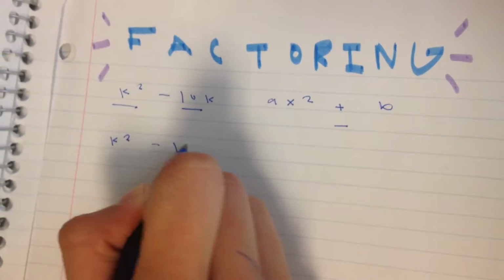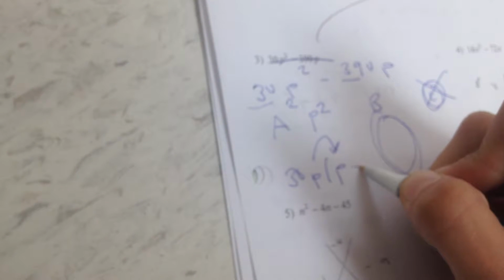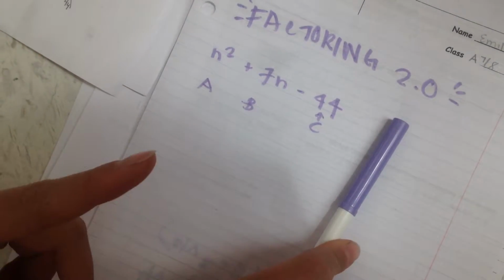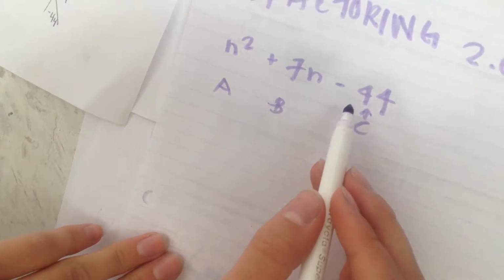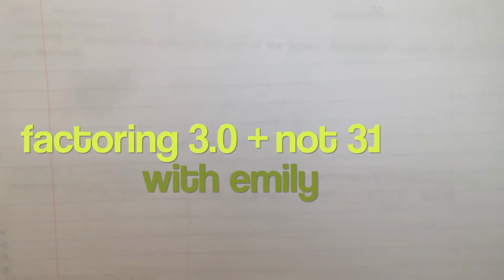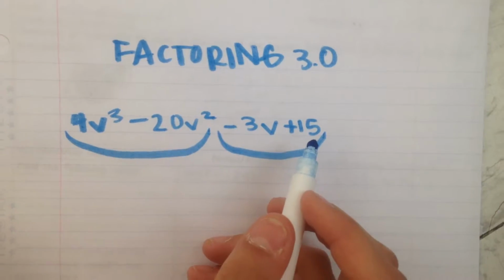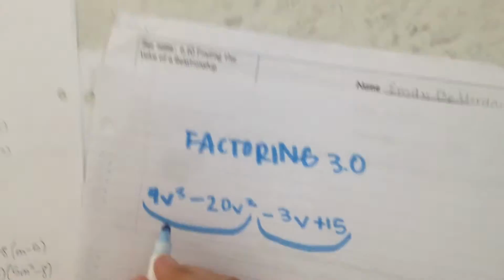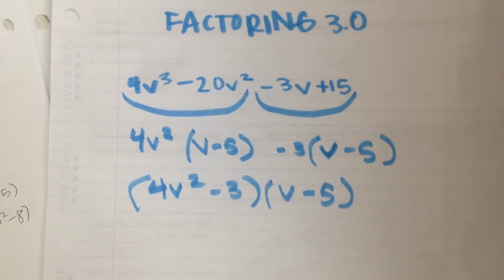Factoring Quadratics by Emily, Elle, and Alex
How to factor 4 different types of quadratics.